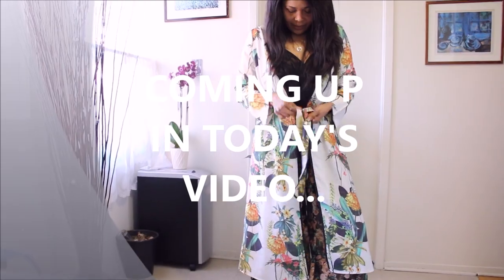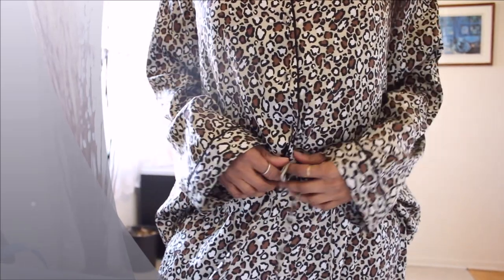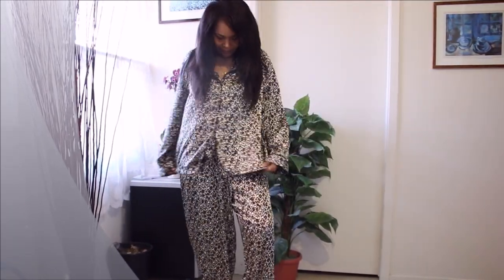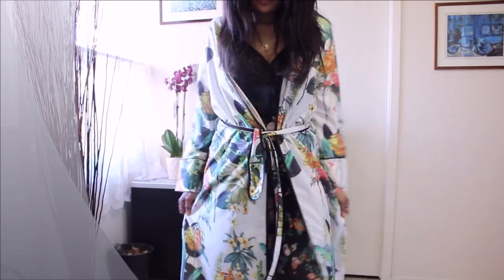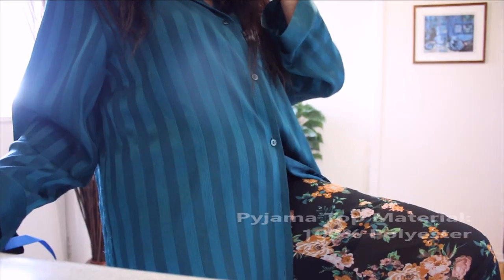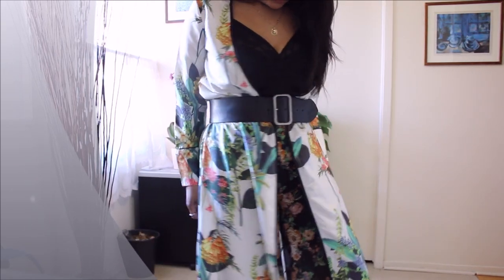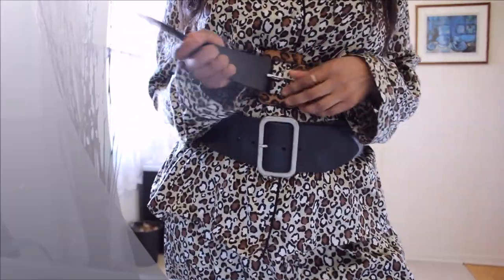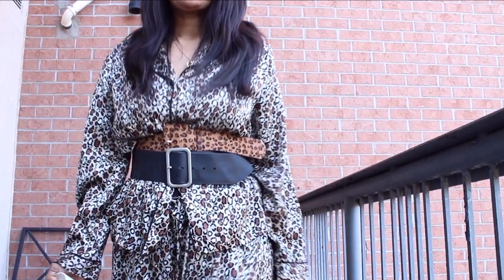QUARANTINE WITH ME (LOOKBOOK) - PYJAMA LOOKS FOR THE BALCONY (PART 2) | HAUTE Style&HairXpektations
Hi guys! Quarantine with me again as I upgrade the pyjamas to balcony looks to embrace the Spring 2020 animal/leopard and floral prints during social distancing and self-isolation. Some of these pieces are versatile and are used for both pyjamas as well as everyday beach or street wears.

Intagram (2): sustainablysavvvy